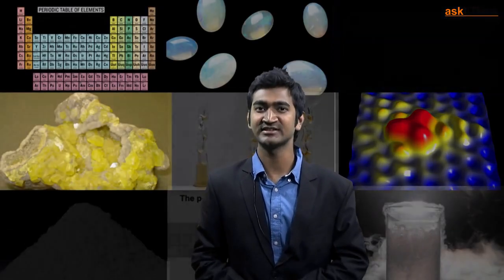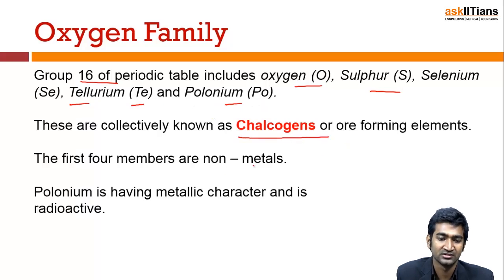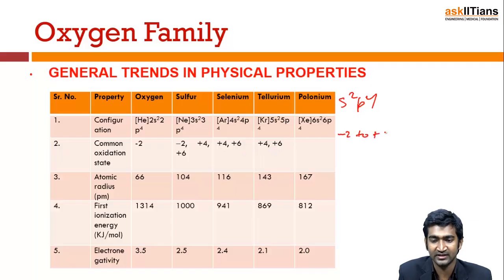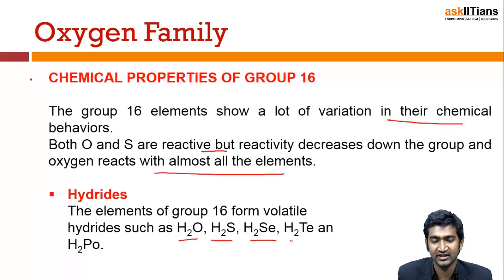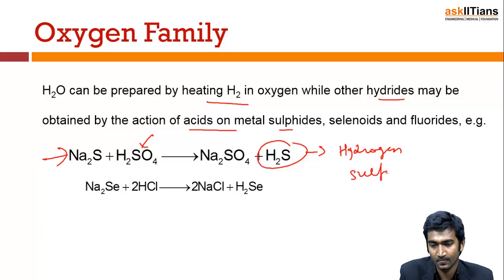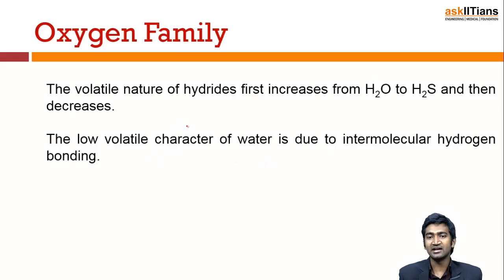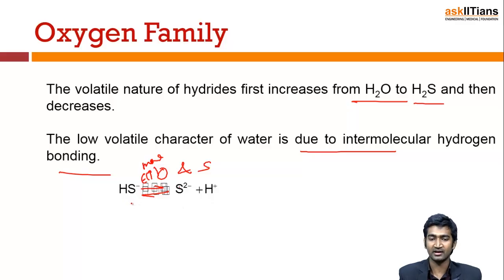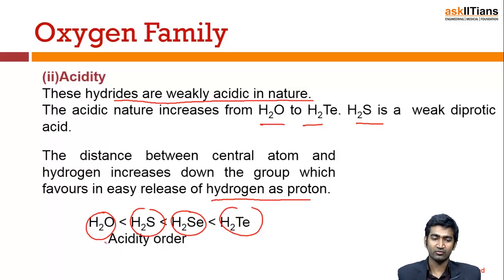Oxygen Family | Lecture-9 |P Block Elements | Chemistry | Grade- 12 | JEE | NEET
Suraj Prasad sir has explained P Block Elements | Oxygen Family